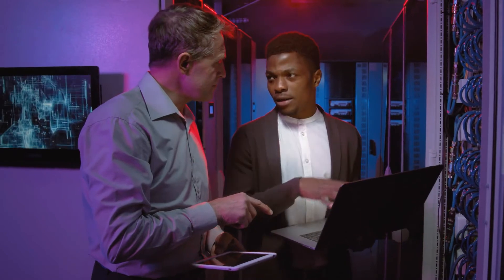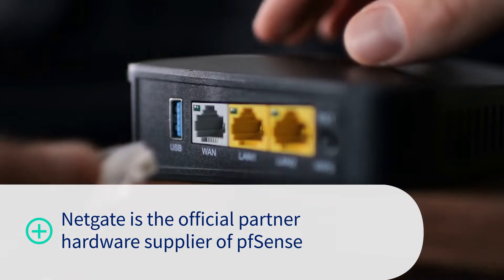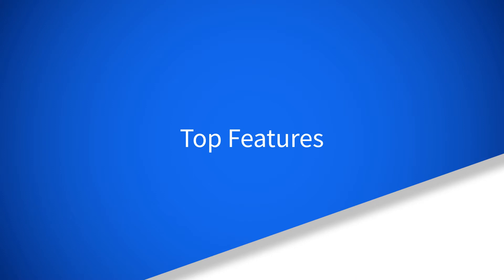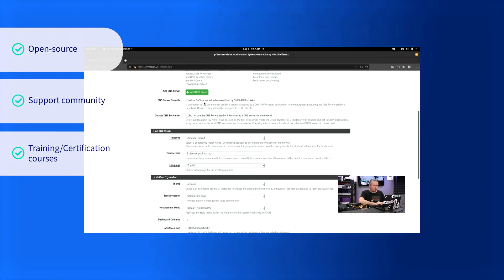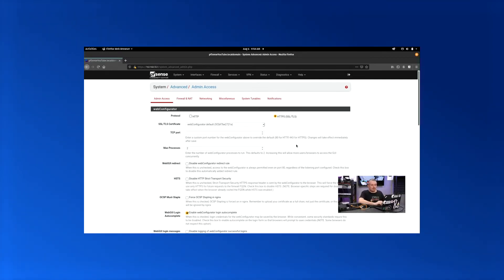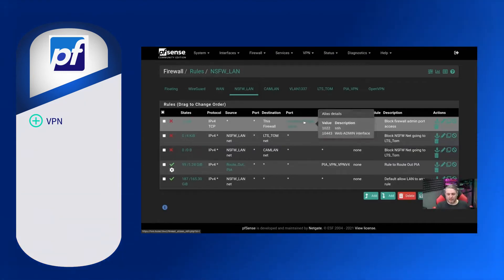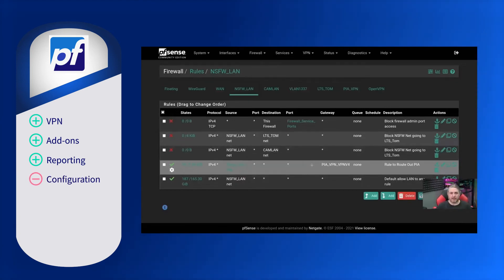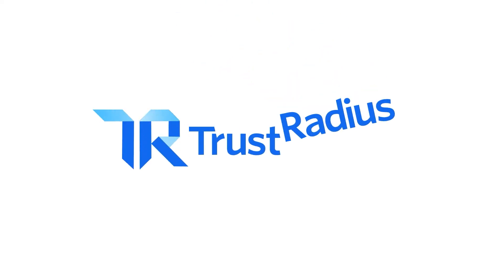Is pfSense a good fit for your network firewall and router needs?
pfSense is a firewall and load management product available through the open source pfSense Community Edition, as well as a the licensed edition, pfSense Plus (formerly known as pfSense Enterprise). The solution provides combined firewall, VPN, and router functionality, and can be deployed through the cloud (AWS or Azure), or on-premises with a Netgate appliance. It as scalable capacities, with functionality for SMBs.

As a firewall, pfSense offers Stateful packet inspection, concurrent IPv4 and IPv6 support, and intrusion prevention. Within its VPN capabilities, it provides SSL encryption, automatic or custom routing, and multiple tunneling options. pfSense also supports optional clustering and load-balancing, along with proxying and content filtering services. The product can also monitor and report on network traffic.

Timestamps
00:00 Introduction
00:23 Pricing
01:13 Top Features
02:05 What is pfSense best for?
02:39 User Sentiment
03:39 Conclusion